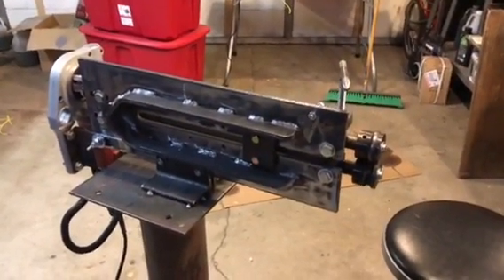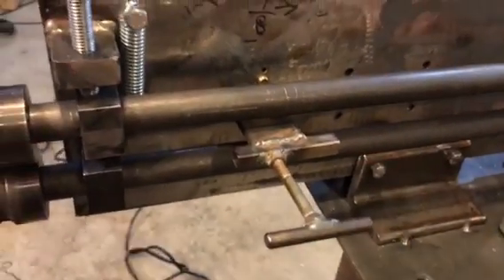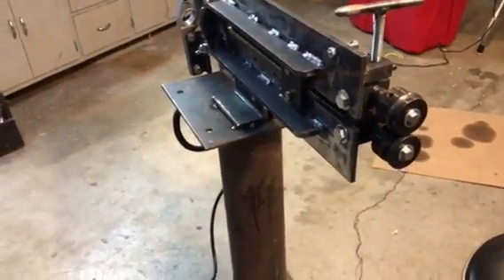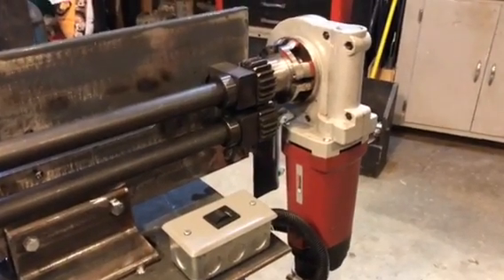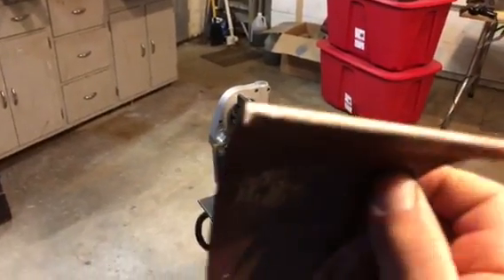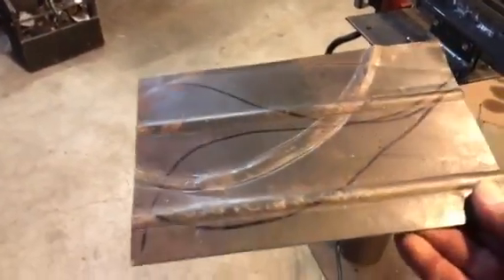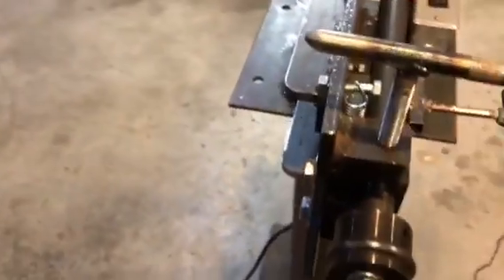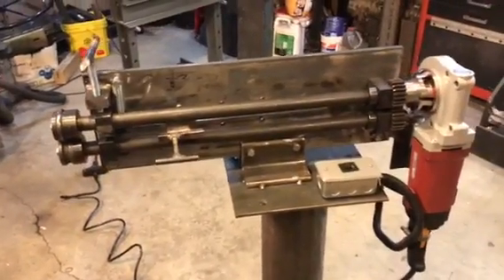Harbor Freight Bead Roller Modification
Modification of the frame of the Harbor Freight bead roller and addition of a motor